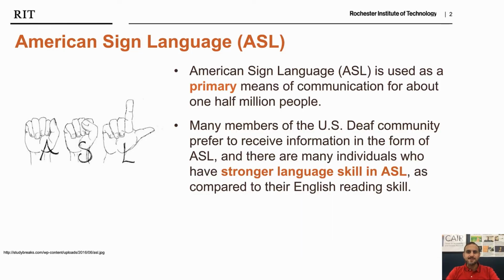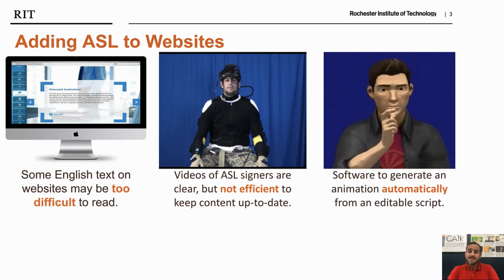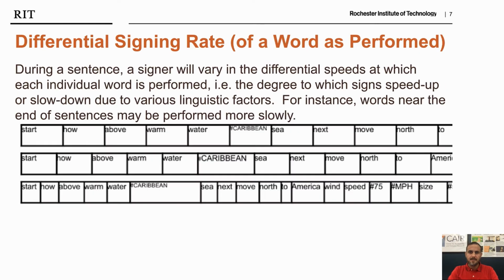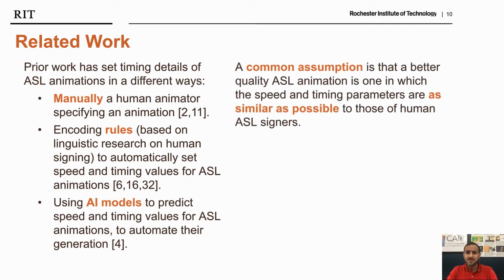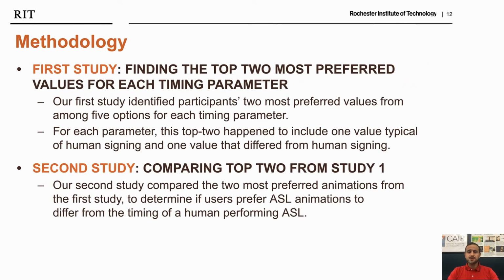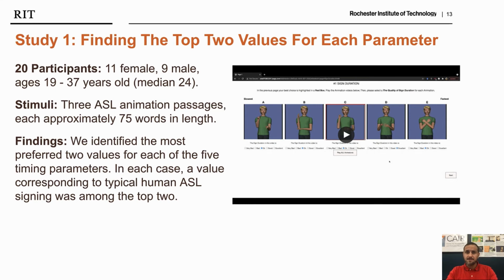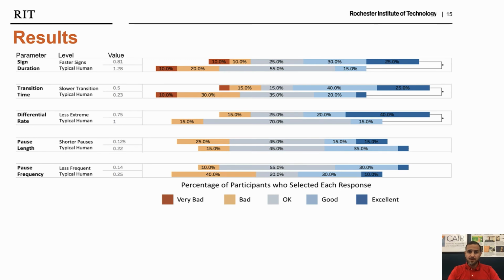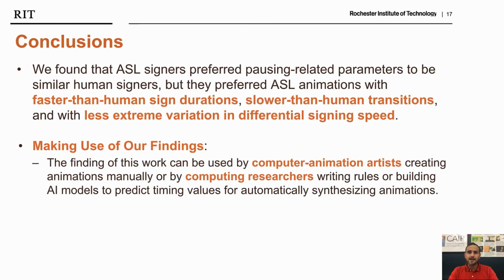At a Different Pace: Evaluating Whether Users Prefer Timing Parameters in American Sign Language ...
At a Different Pace: Evaluating Whether Users Prefer Timing Parameters in American Sign Language Animations to Differ from Human Signers’ Timing

ACM ASSETS 2021 Paper by Sedeeq Al-khazraji: Rochester Institute of Technology; Becca Dingman: Rochester Institute of Technology; Sooyeon Lee: Rochester Institute of Technology; Matt Huenerfauth: Rochester Institute of Technology